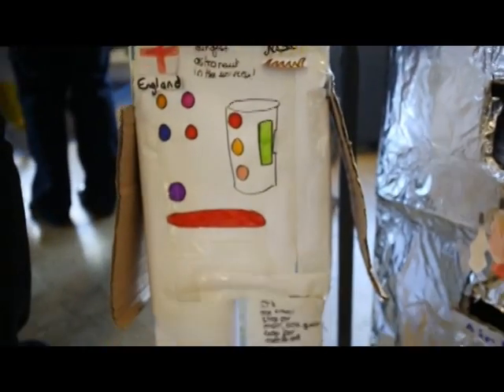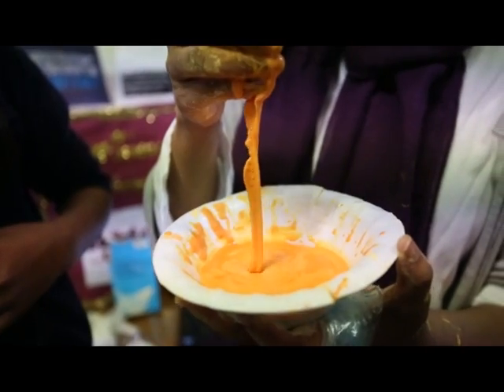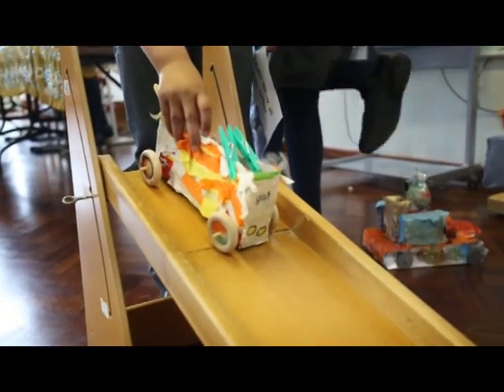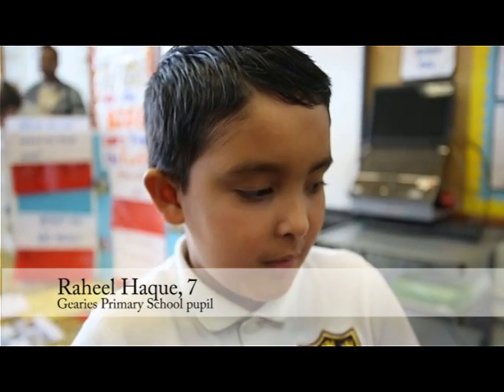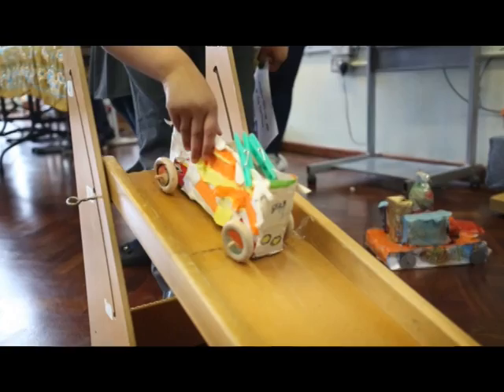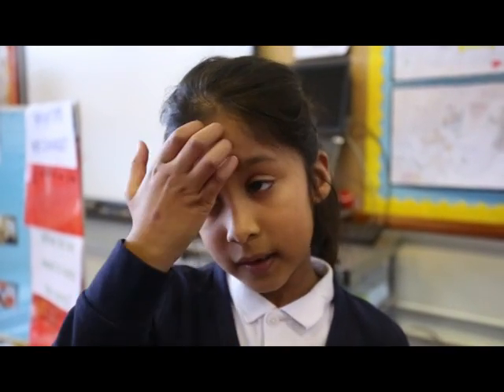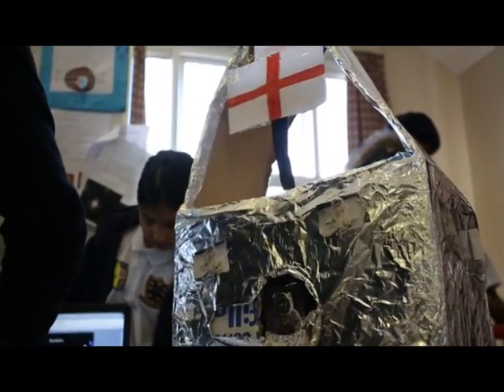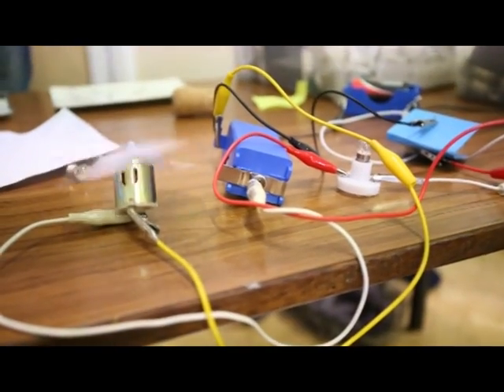Science fair at Gearies Primary School in Gants Hill, Redbridge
Pupils at Gearies Primary School in Gants Hill, Redbridge took part in a science fair to demonstrate the different experiments they have learnt.